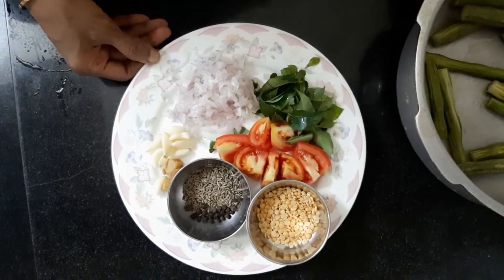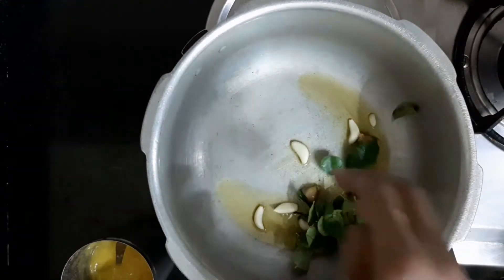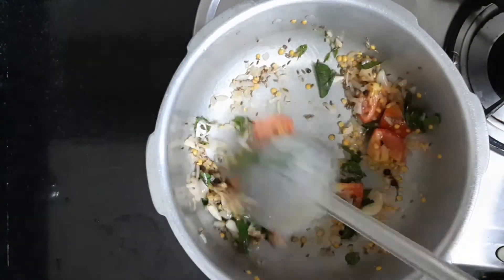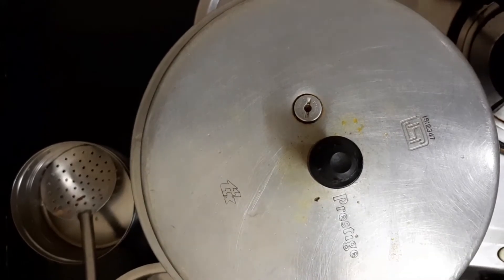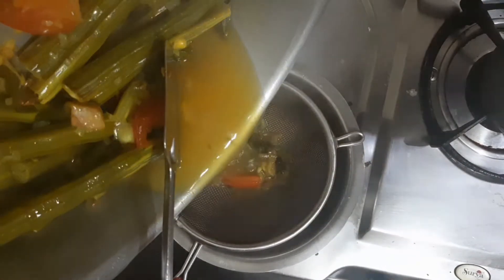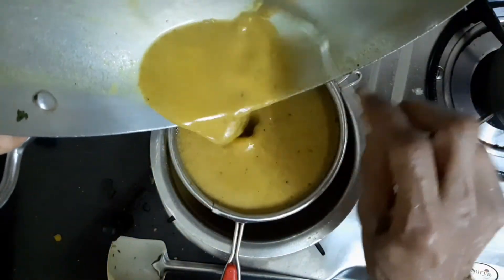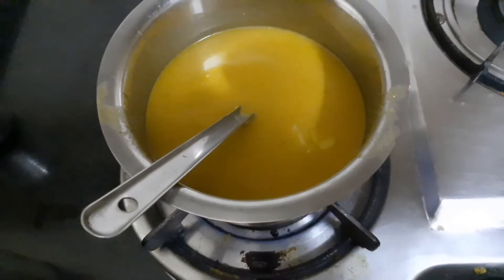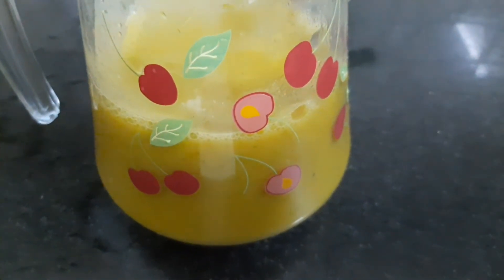முருங்கை காய் சூப் 😋👌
முருங்கை காய் சூப்புக்கு தேவையான அளவு
1/2 ஸ்பூன்  சிரகம், 1/4ஸ்பூன் மிளகு, 1/2ஸ்பூன் தனியா,1ஸ்பூன் துவரம் பருப்பு
வெங்காயம் பாதி,தக்காளி சிறியது.
4 முருங்கை காய்